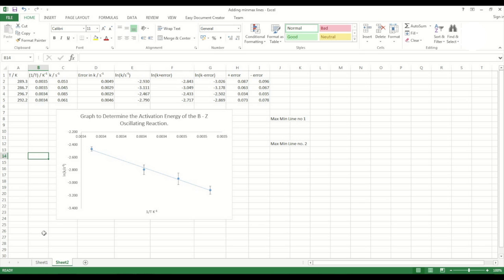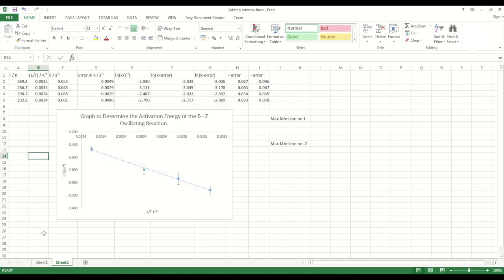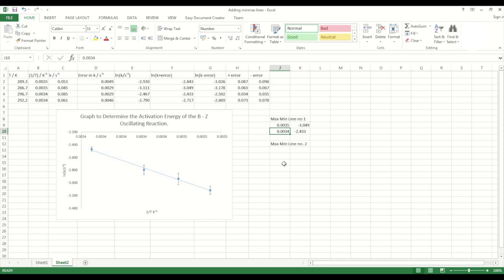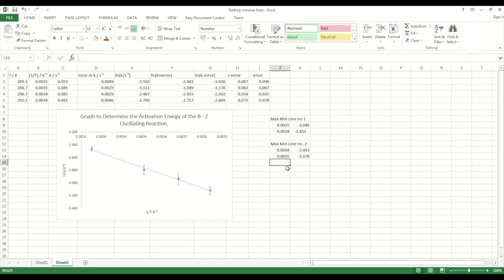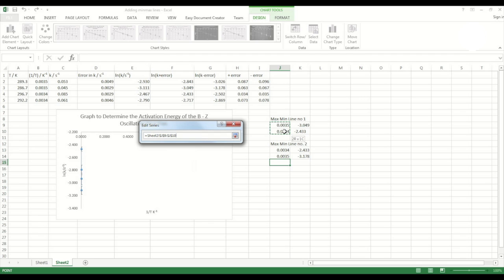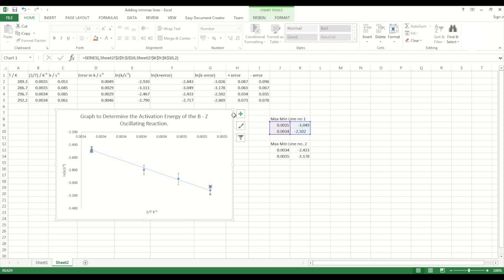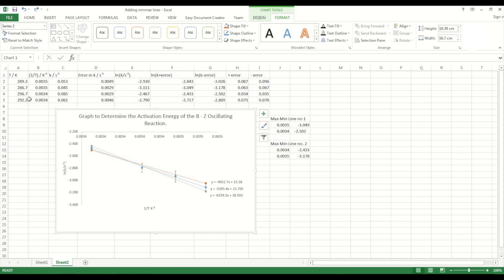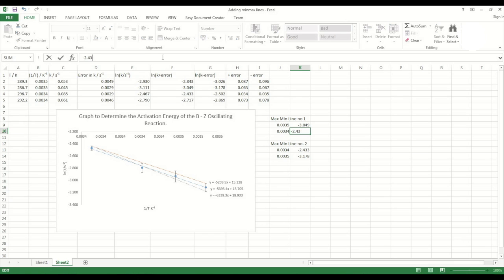Adding Max and Min Lines to a Graph